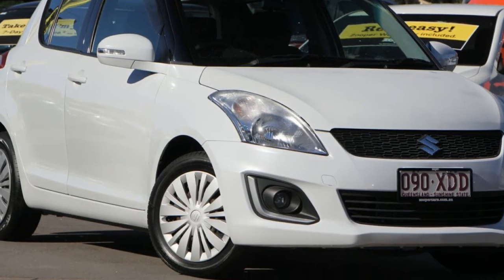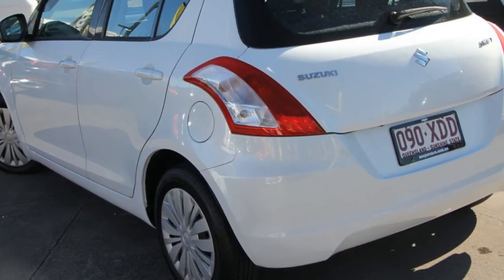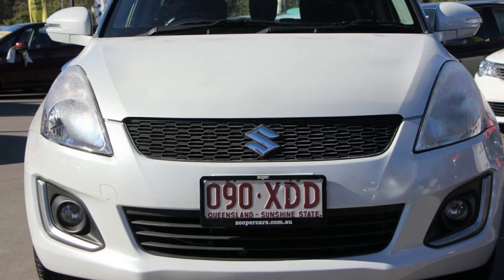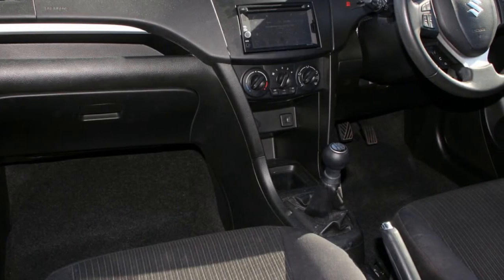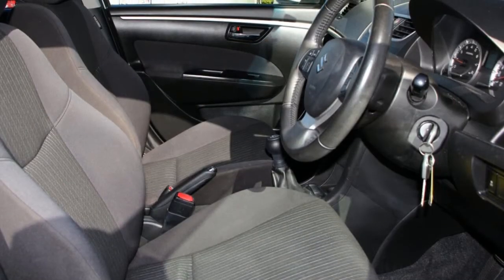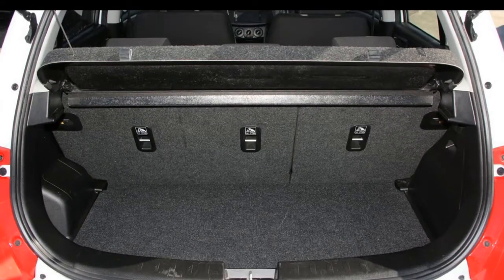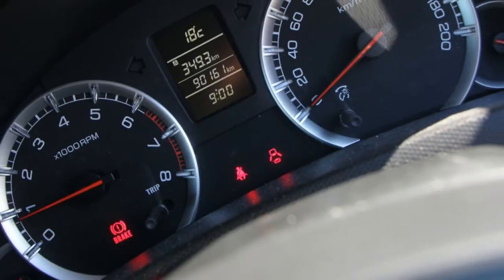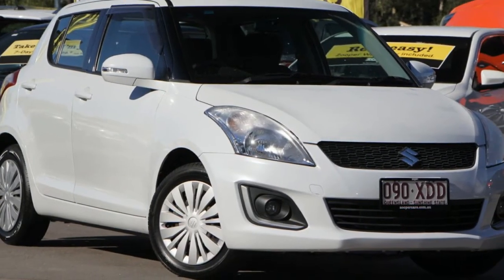2014 Suzuki Swift FZ MY14 GL Navigator White 5 Speed Manual Hatchback